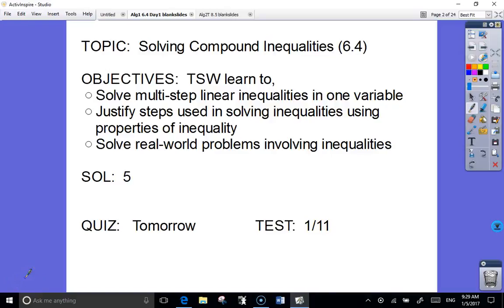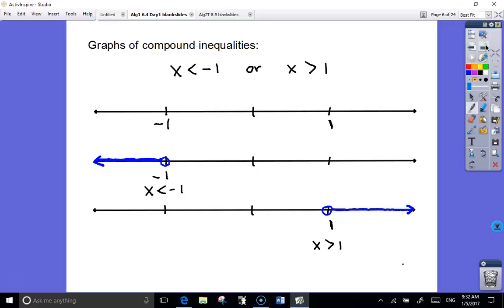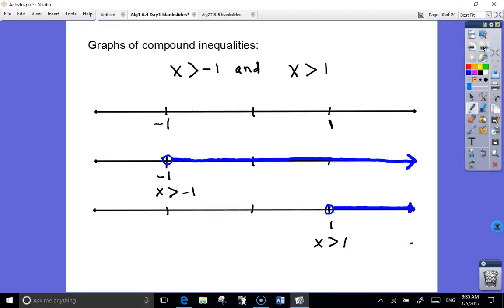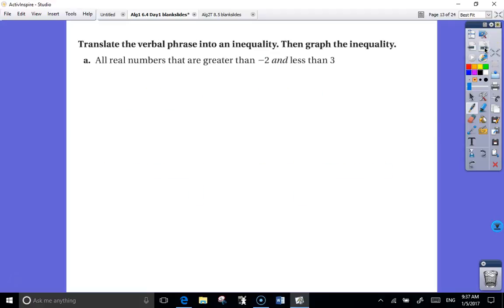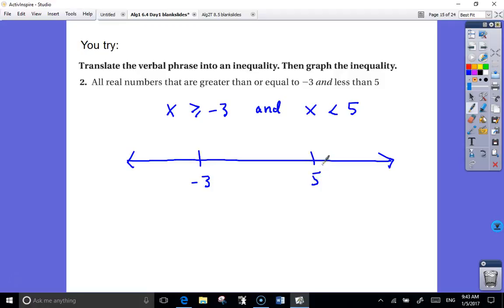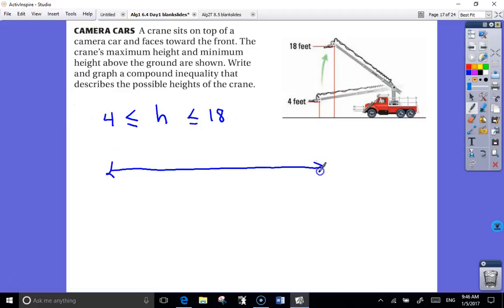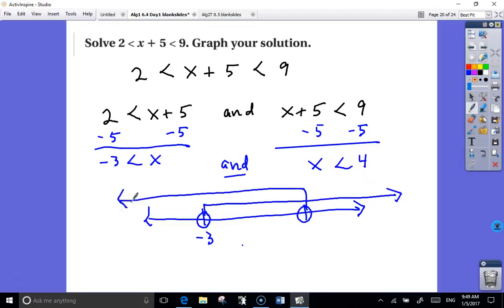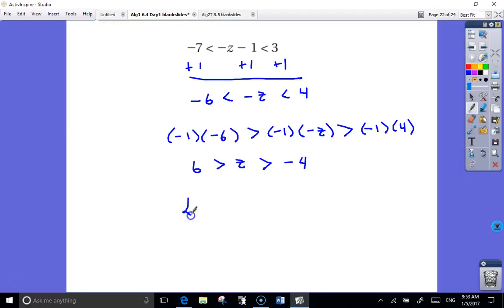Mr Callahan, Math Teacher, Tabb High School